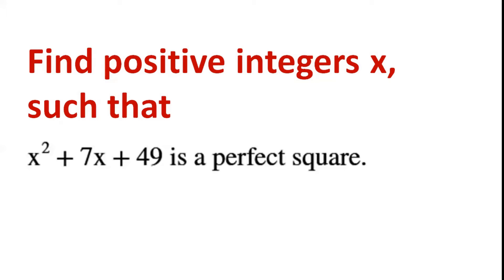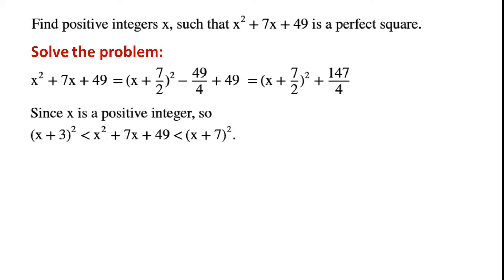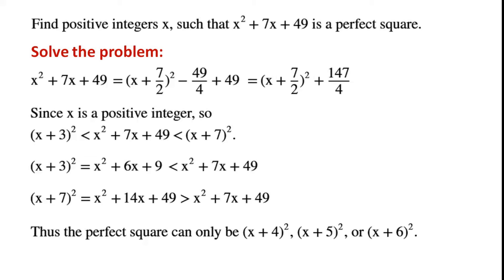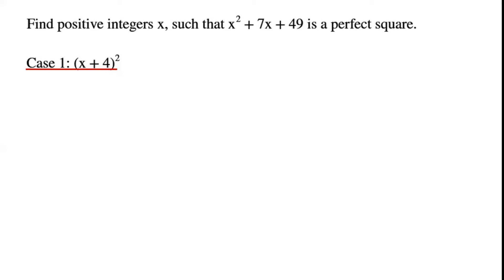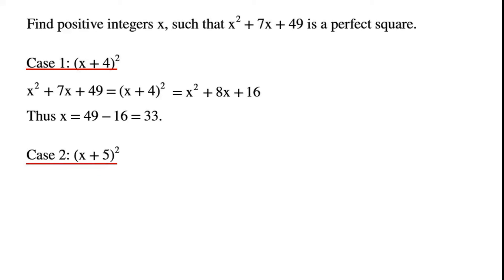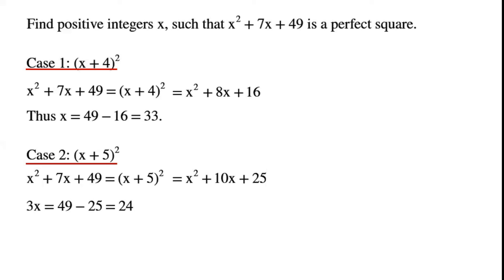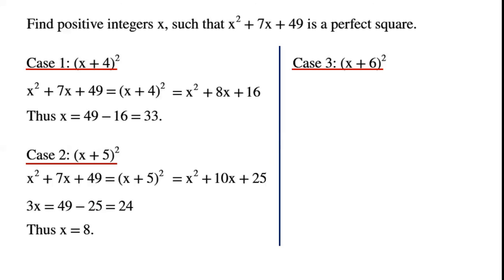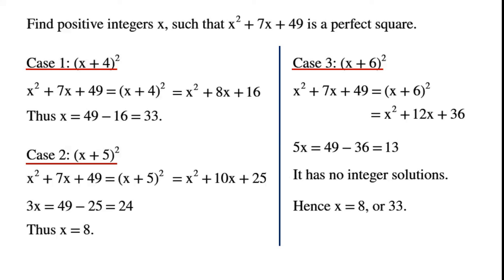Find positive integers x, such that x^2+7x+49 is a perfect square.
This video explains how to find positive integers x, such that x^2+7x+49 is a perfect square. Firstly, determine the range of the perfect square. Secondly, work out the values of x for different cases.

Find the values of x to make a quadratic form a perfect square
Solving equations